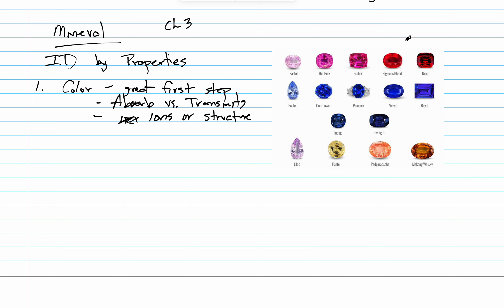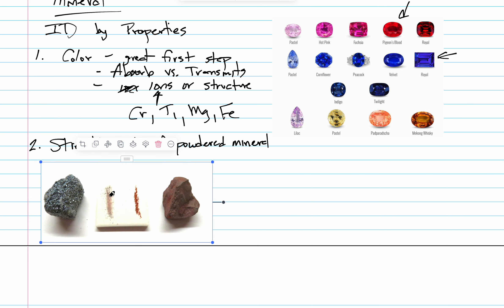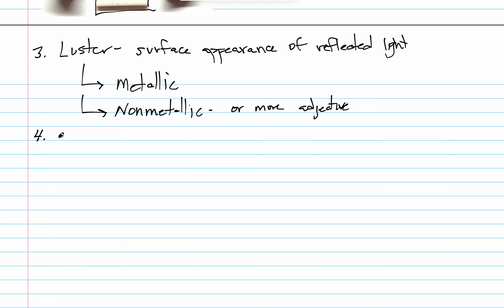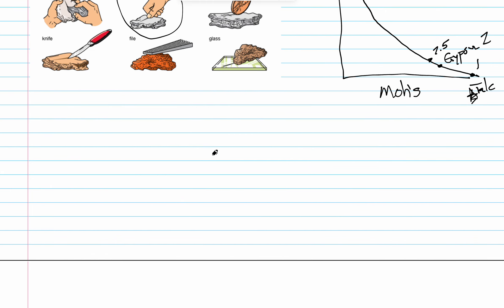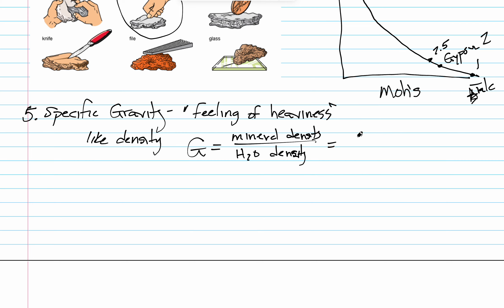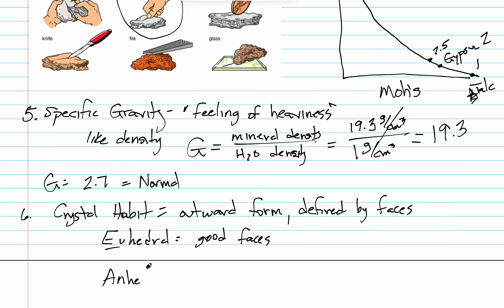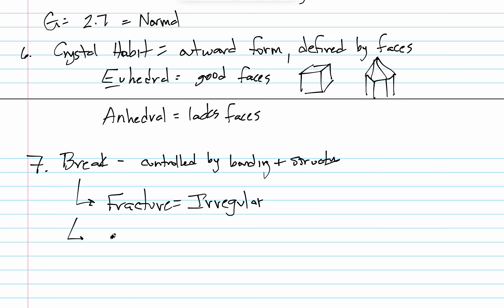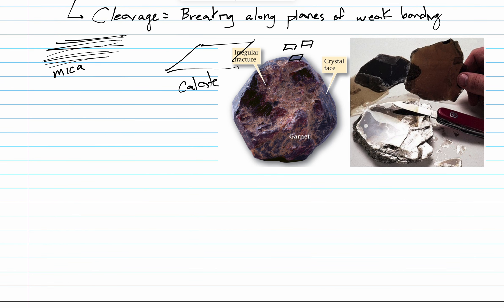Mineralogy 2, Physical Properties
We go through a list of ~7 different optical and physical properties that can be used together to successfully identify minerals.